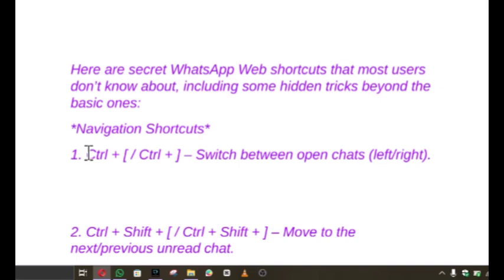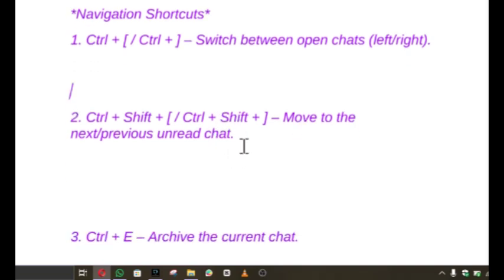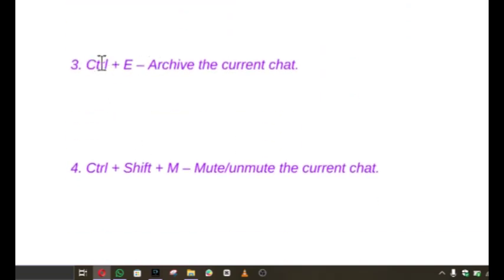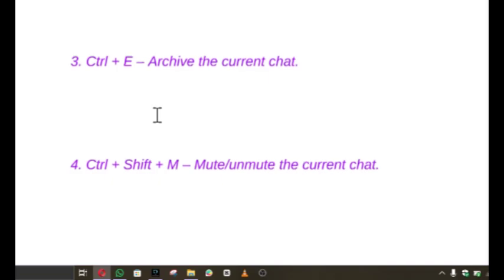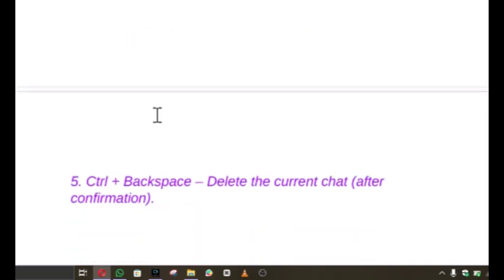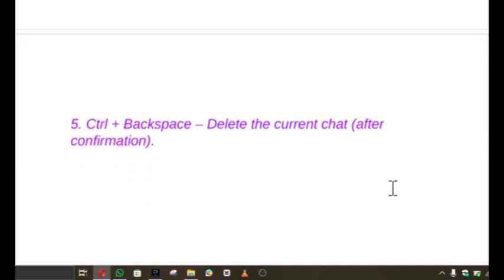5 SECRET NAVIGATION SHORTCUTS FOR WHATSAPP PC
In This Video, you will learn about 5 SECRET NAVIGATION SHORTCUTS FOR WHATSAPP PC